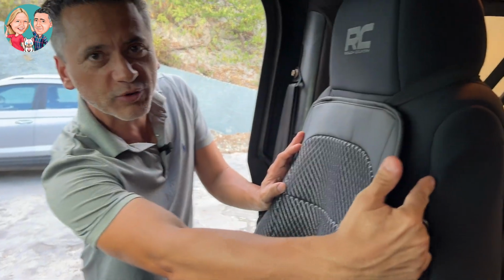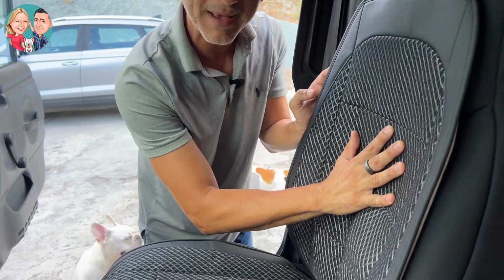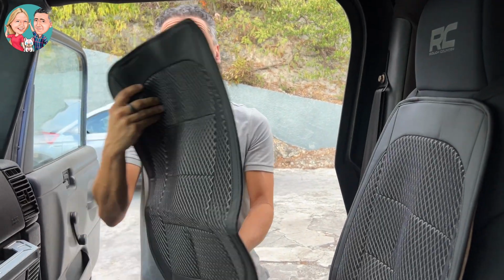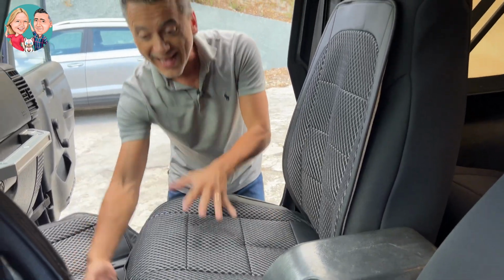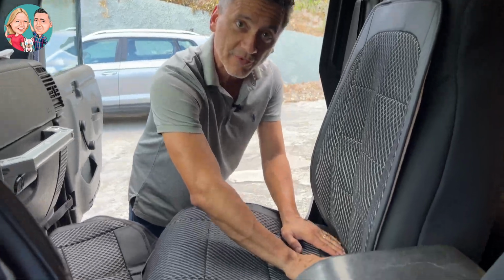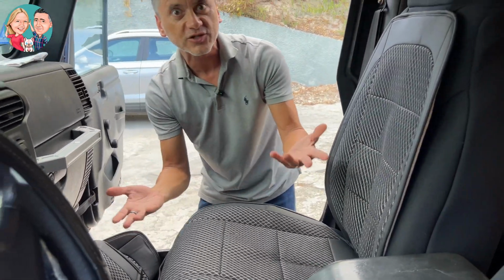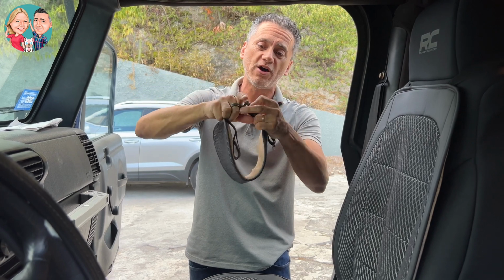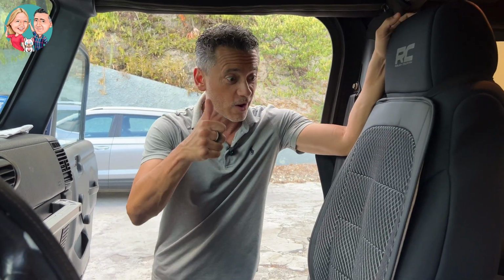Are You Tired of Sweaty Seats? Discover the Solution Here?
(2 Pack Black Ventilated Front Car Seat Cover, 3D Air Mesh Breathable Leather Car Seat Protectors Mat Pad, Universal Fit Comfortable Automotive Seat Cushion with Storage Pocket for Car Truck SUV by Qinlive - Amazon affiliate link)

Description: This 2-pack ventilated car seat cover set by Qinlive features a 3D air mesh breathable design, crafted from durable leather for enhanced comfort and protection. It’s universal fit for cars, trucks, and SUVs, and includes a convenient storage pocket. The seat cushions ensure comfort, ventilation, and easy installation​.

Looking for the secret to comfortable car rides in your Jeep Wrangler? Check out this expert review on seat protectors and covers for budget-friendly options!